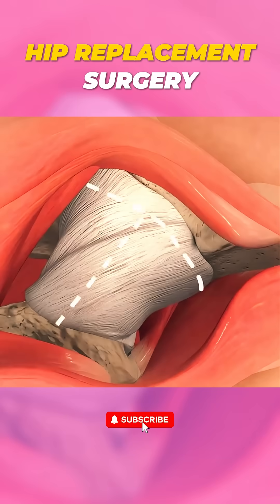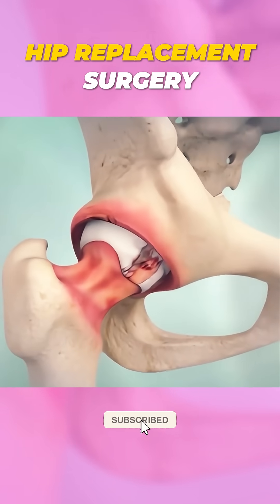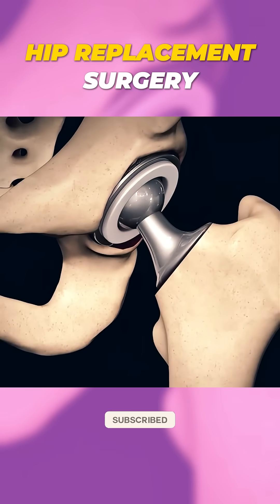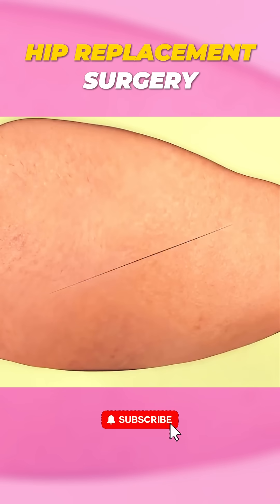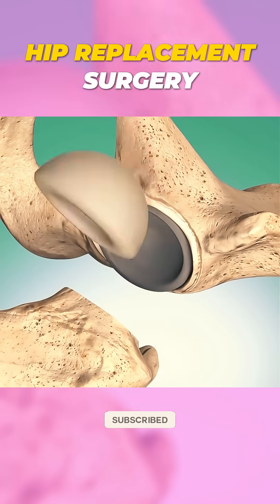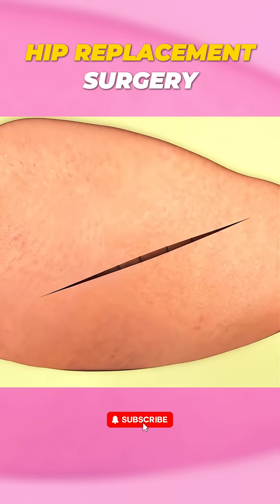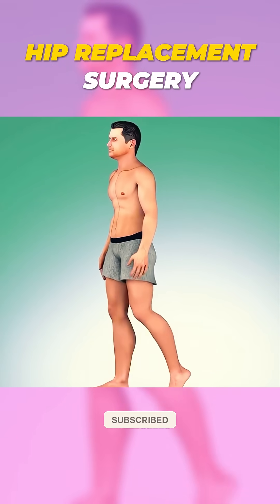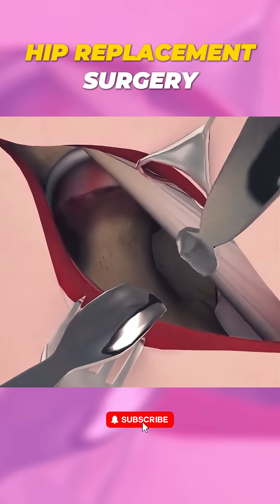Hip Replacement Surgery Explained | 3D Medical Animation in 60 Seconds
🦴 What is hip replacement surgery? This 3D medical animation shows how a damaged hip joint is replaced with an artificial prosthesis to restore mobility and reduce pain — commonly due to arthritis or injury.

Designed for medical students, orthopedic learners, nursing trainees, and patients, this short video provides a clear, visual understanding of the full procedure.

🔍 You’ll see:

Anatomy of the hip joint

Damaged bone removal

Implanting artificial components

Realignment and recovery basics

🎓 Ideal for USMLE, nursing education, orthopedic surgery training, and patient education.
🌍 Created for global audiences in the U.S., U.K., India, and beyond.